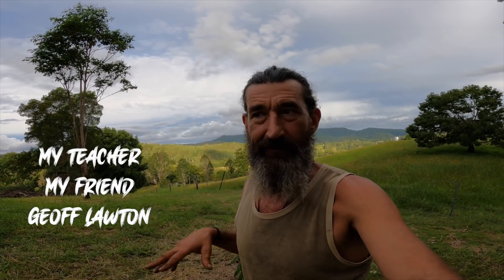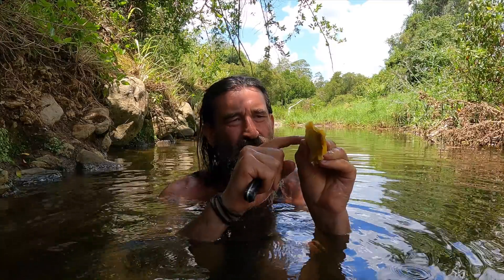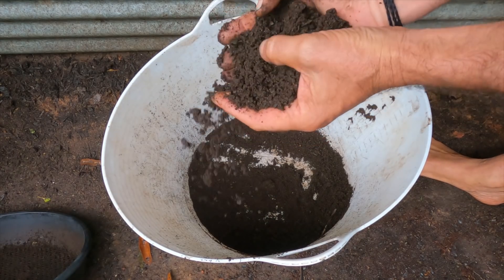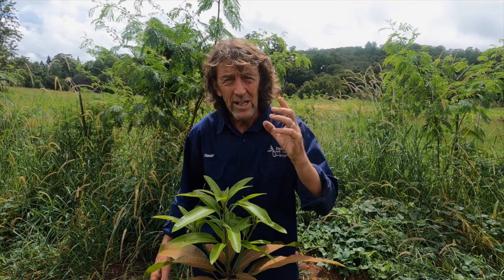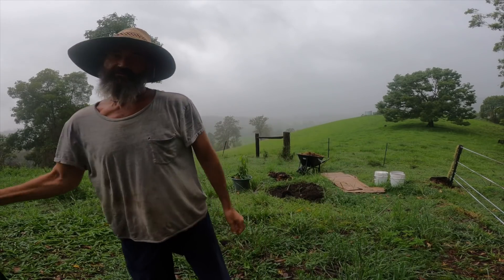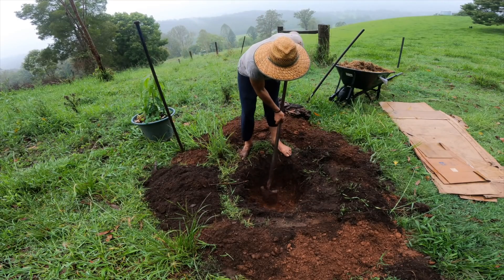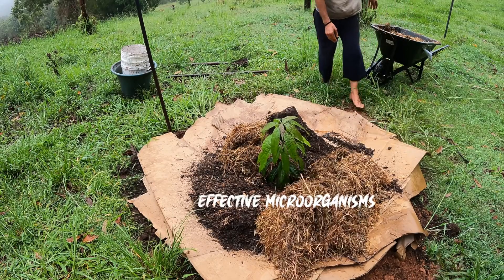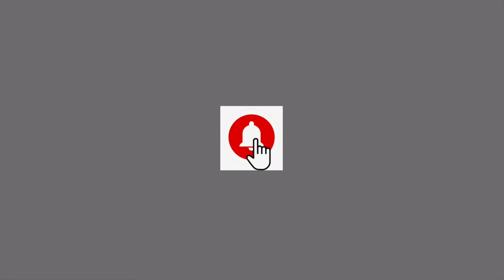PLANTING A MANGO TREE - on top of a wallaby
My favorite fruit...The Mango. I have learnt the best way, the best place and the best time to plant the very first tree in my food forest- a mango tree. It has been given a great start and is now ready to live for maybe 500 years. Thank you Geoff Lawton for giving the good explanations.

love and peace to everyone
Weedy